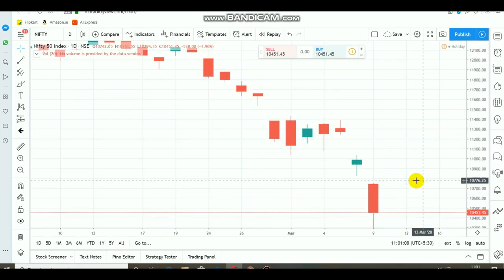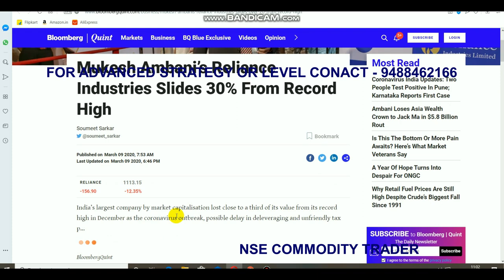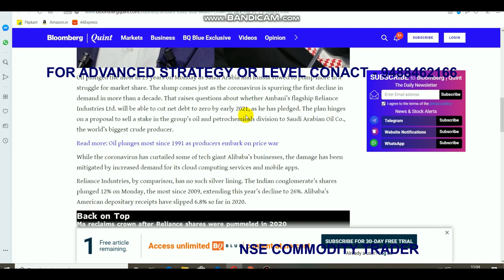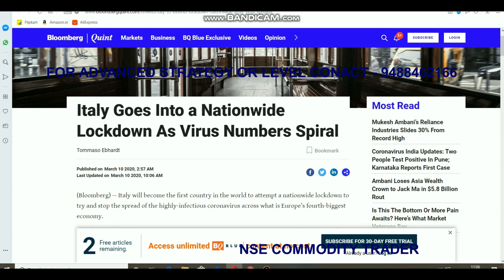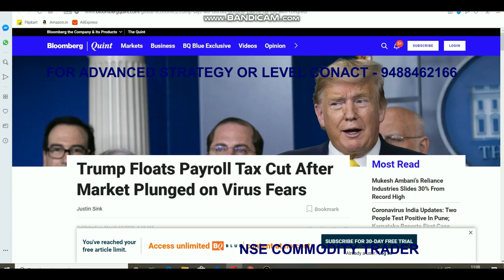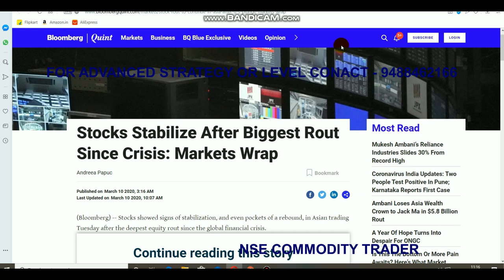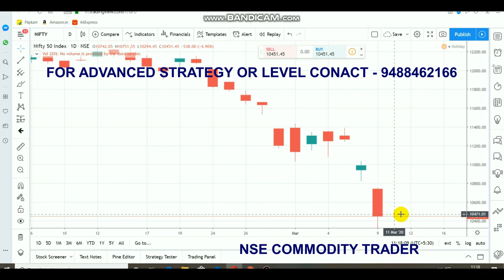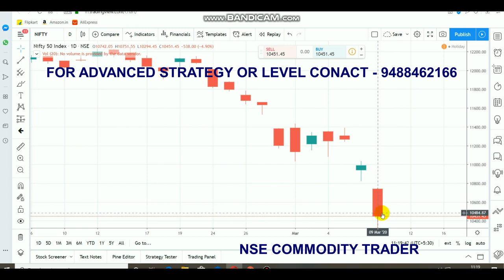Market Analyse | Nifty Sellers MARKET | Intraday Breakout Level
Topen Account Select Link -  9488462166

This Video about Nifty Support and Resistance Market Update